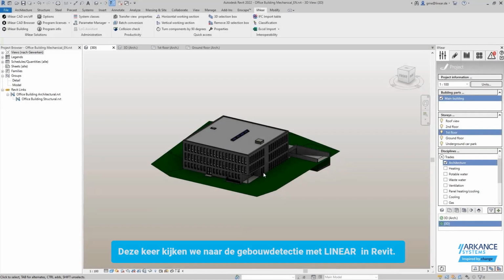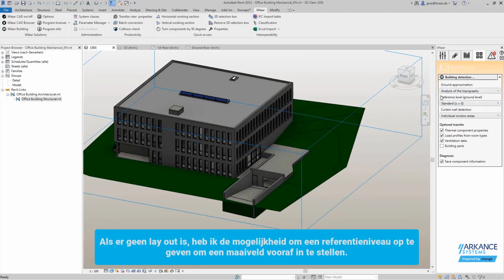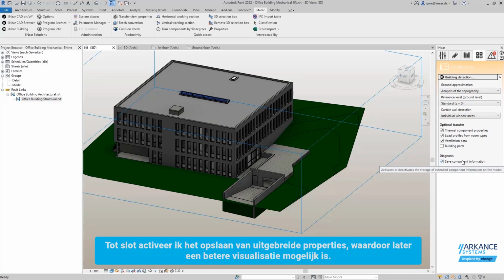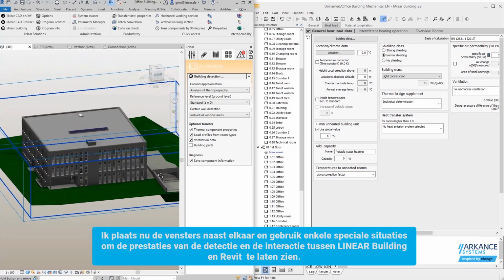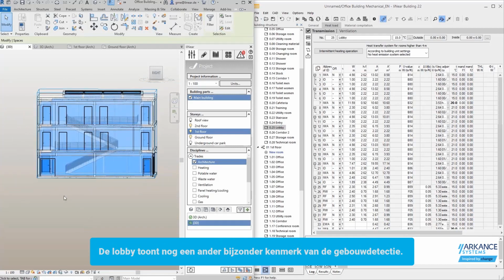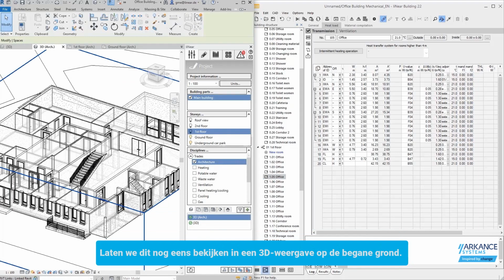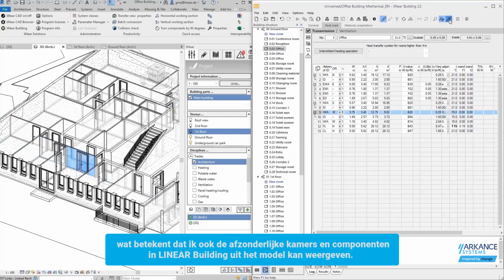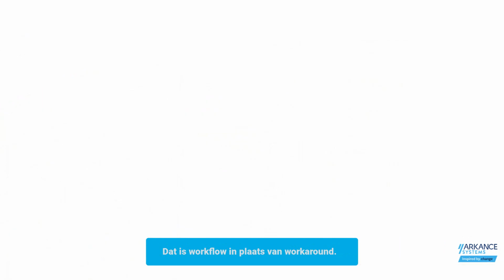Gebouwdetectie met liNear voor Revit. (inclusief Nederlandse ondertiteling)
liNear voor Revit. Met deze verzameling van tools werk je rechtstreeks in Revit je installatieontwerp uit én worden alle benodigde berekeningen automatisch in Realtime uitgevoerd. Je ziet direct de consequenties van je wijzigingen en je houdt meer tijd over om het ideale installatieconcept te onderzoeken, én te vinden.